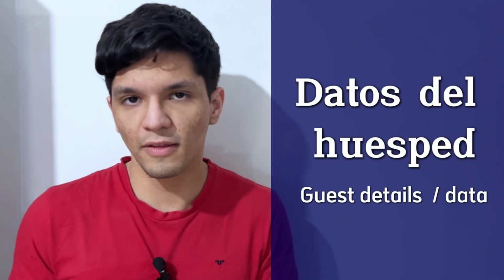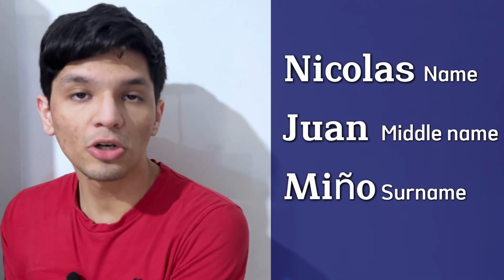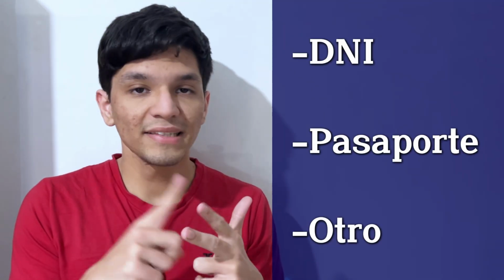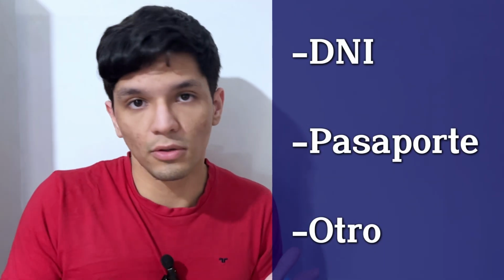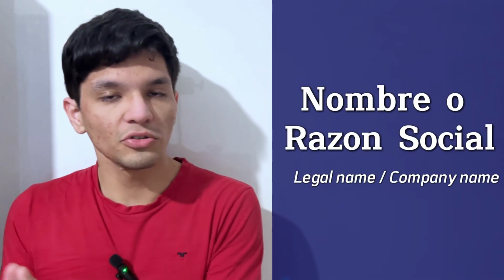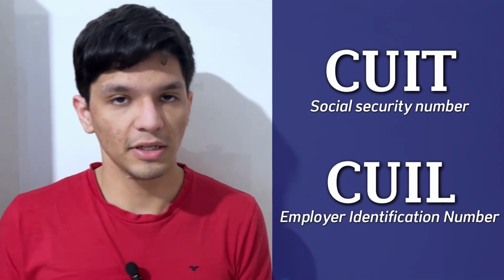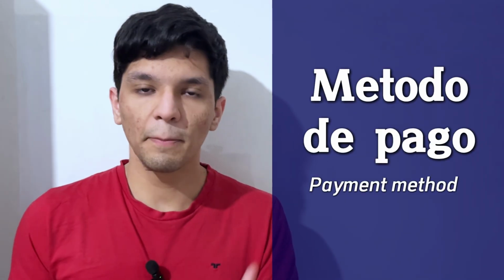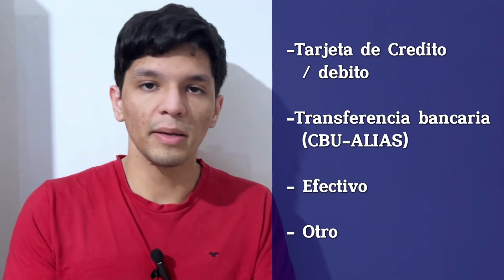How to Fill Out a Hotel Check-In in Argentine Spanish 🇦🇷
Hola ¿cómo estás? Here some links!

This is called "the traveller level" and it can be achieved in just 4 months.  If you will live in Argentina learn Spanish for living, it takes 8 months to reach the "living level".

Which means you will be fluent, independent and enjoy your life in Argentina just with your Spanish! Join my program  “SPANISH MINDSET” now!

👉Do you want this video's TRANSCRIPTION and NOTES? Get them in my telegram group, where you can get all the transcripts of my videos, tips to learn spanish and news about Argentina. "ARGENTINA TRAVELERS GROUP"

📙My book 👉 MINI-STORIES TO LEARN SPANISH - BEGINNER'S GUIDE: